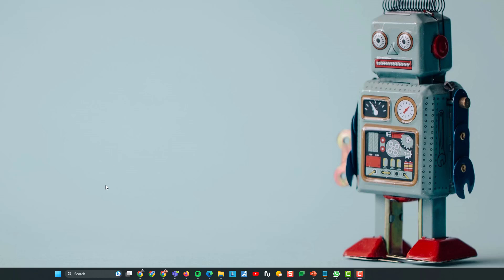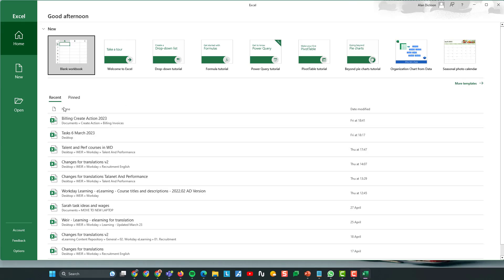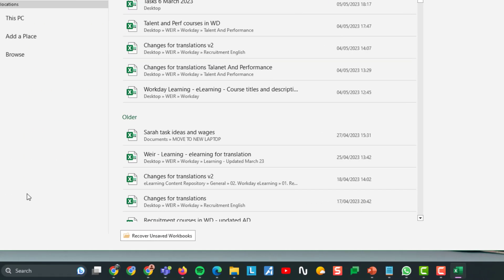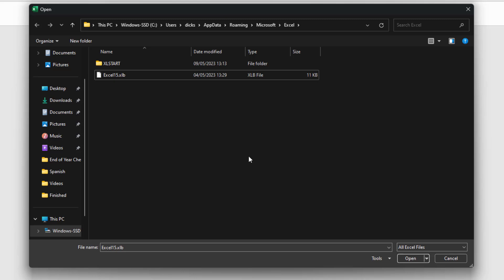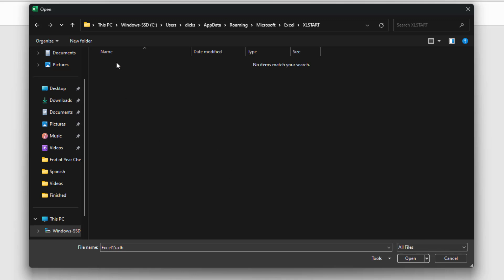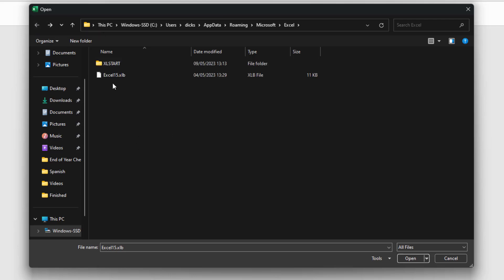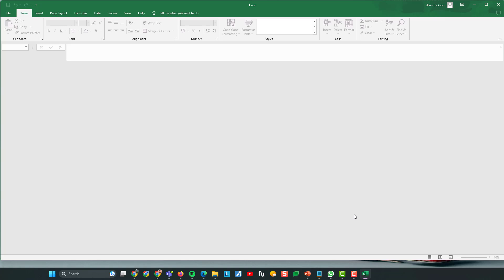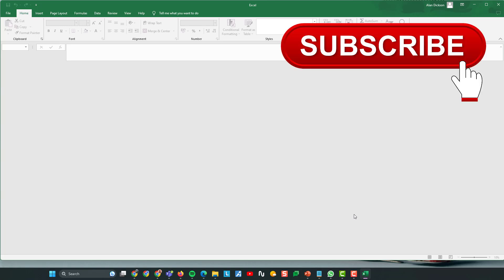Recover your LOST Excel Files with this simple Trick!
Excel shut down unexpectedly and you lost the progress on your files? Well, there is a very simple trick that will recover your files in most cases!

♪ Biscuit (Prod. by Lukrembo)